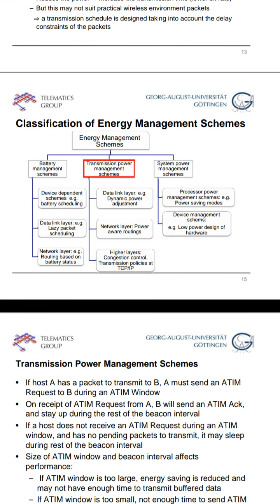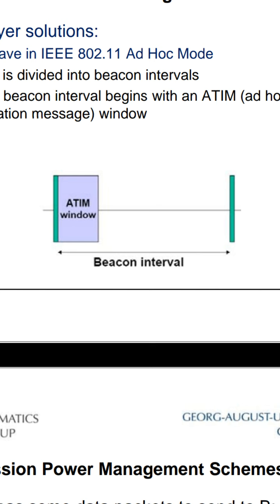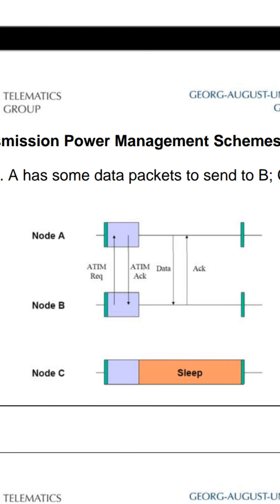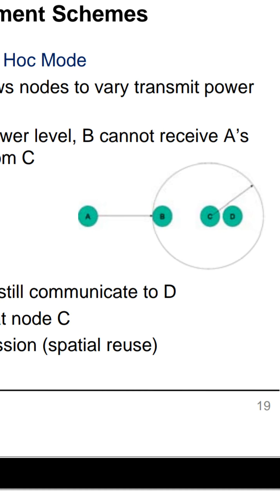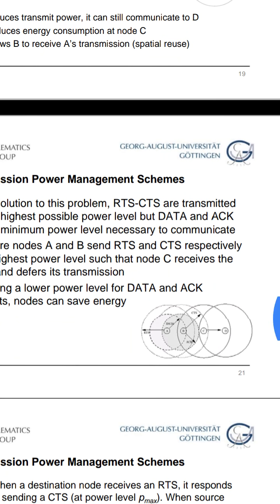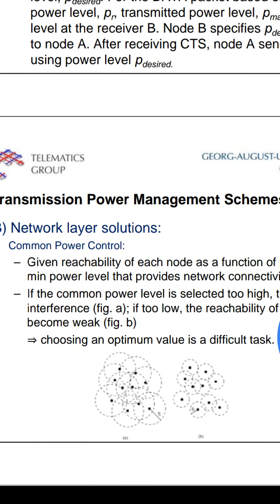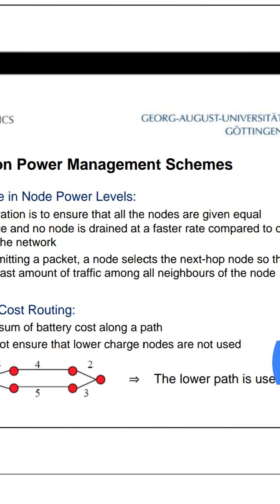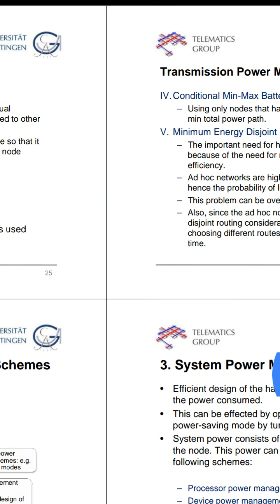Transmission power mgmt schemes